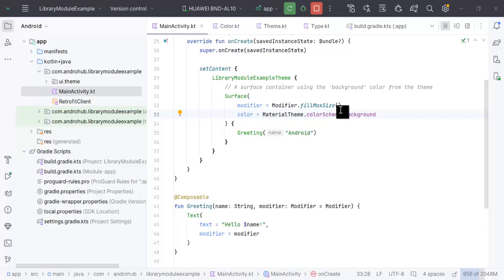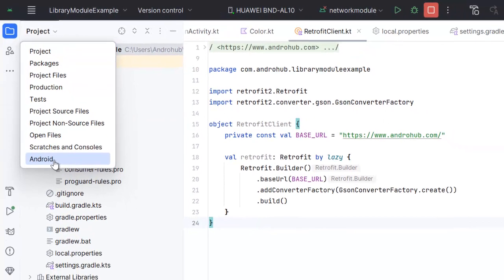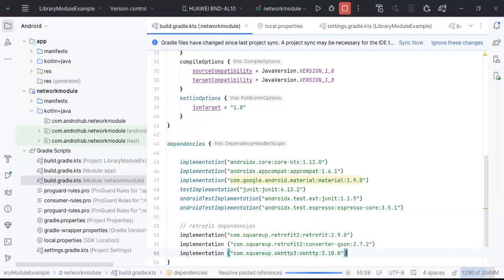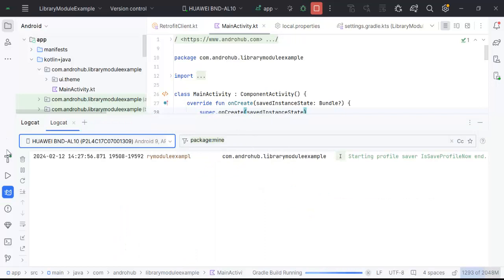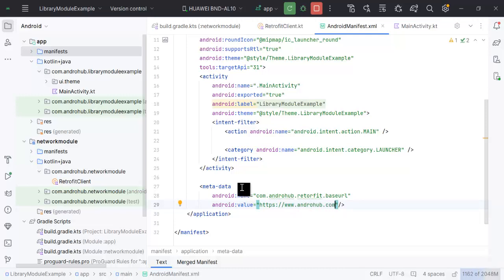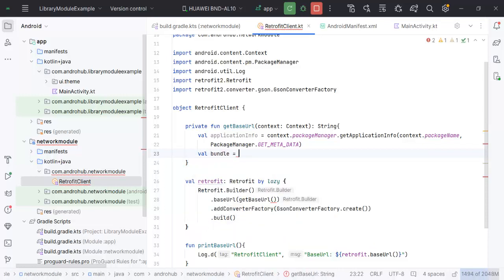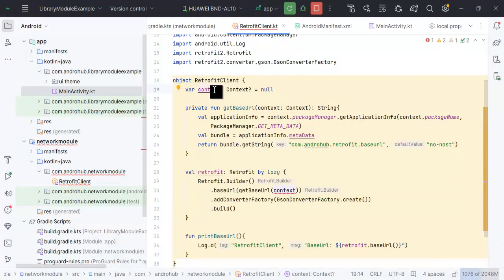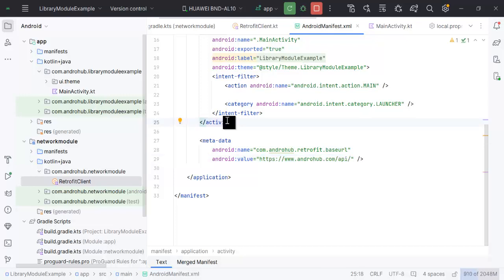Android Library Development - A Beginner's Guide | Android Studio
Explained the following things:
1. Benefits of creating the library.
2. How to create an Android library.
3. Linking library with main module.

🚀 What next?